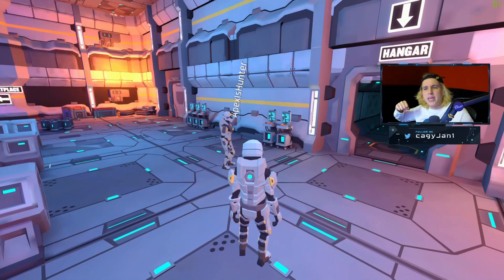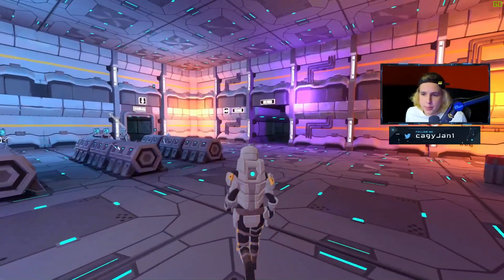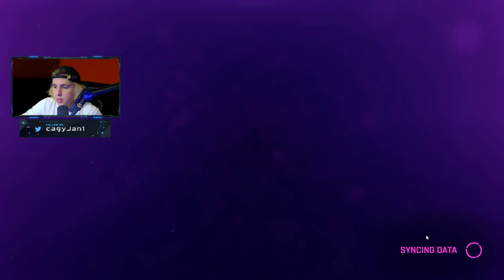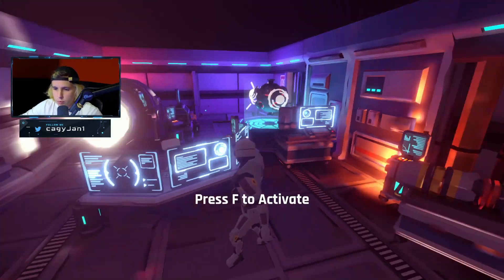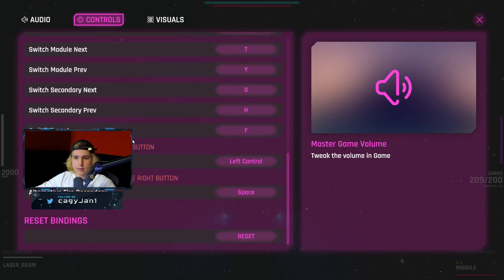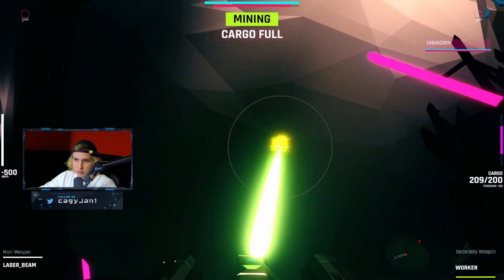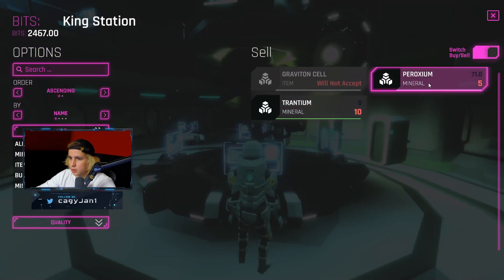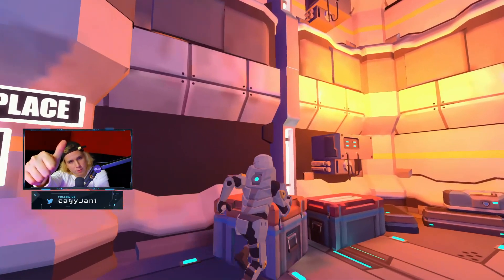SPACE MISFITS - NEW NFT! GAMEPLAY! FREE TO PLAY, ALPHA, PLAY TO EARN!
Blockchain Game News Twitter list